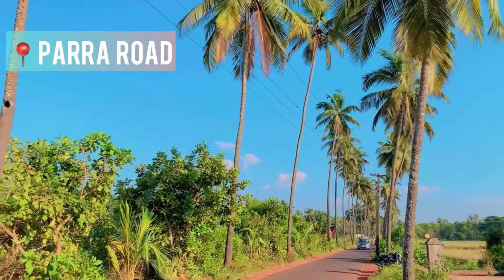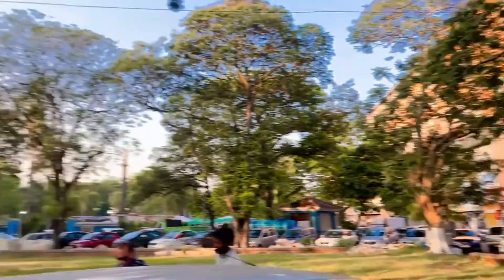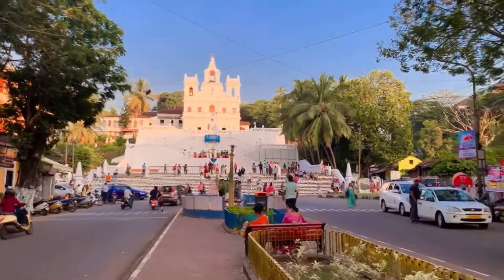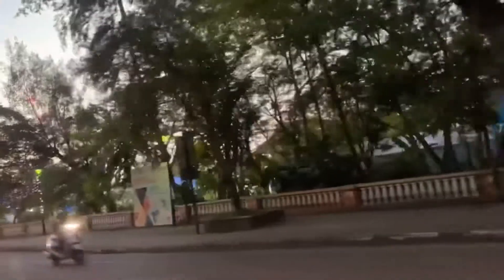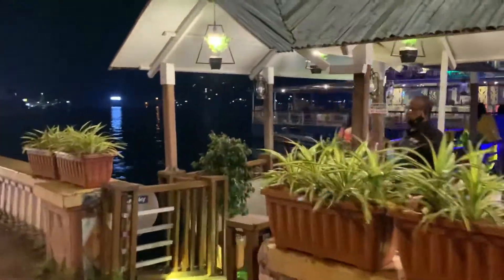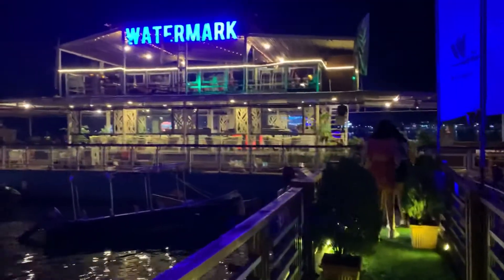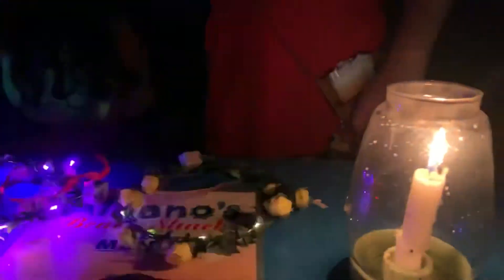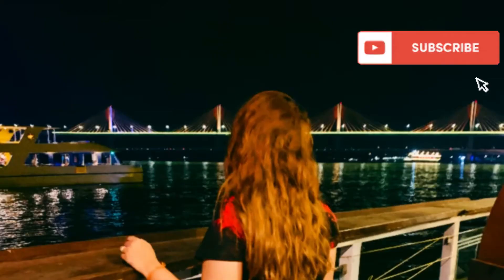MUST VISIT PLACES IN GOA 😍 || PANJIM CHURCH TO CALANGUTE BEACH & A FLOATING DINNER ❤️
Hey guys!!
vlog 30.

Hope you enjoy watching this Vlog:)

Explored another part of Goa😍🌴✨
  Goa's Calangute Beach is the queen of beaches. It stretches from Candolim to Baga and has been recognized as one of the top ten bathing beaches in the world, due to its sheer size and popularity among tourists. The Calangute beach attracts a large number of shacks that serve alcoholic beverages like beer and cocktails alongside seafood dishes. Calangute brings lots of beach activities ranging from water sports, sightseeing to other shopping activities.

The Our Lady of Immaculate Conception is one of the oldest church in Panjim. The church was built after, replacing a much larger structure that was originally built around 1541 by Portuguese colonists. It houses two of the largest bells from another chapel destroyed during an earthquake in Old Goa and has been renovated several times since its construction to maintain its beauty throughout time. This church is Bollywood's weak point. You will find multiple movies being shot here.

Well in Goa there are many such picturesque roads with coconut trees on either sides passing through fields. To find these roads all you have to do is leave the main road n highways and travel through internal roads of villages.The road connecting St. Cruz and Taleigao is one such road.It’s Parra Goa!

A one of a kind, dreamy seaside space, Watermark- Goa's floating restrobar is the place to make your special moments memorable.
Boasting an astoundingly spectacula view, It's a fine dining space serving Oriental, Chinese and North Indian cuisine that plays with aroma, texture and flavour. The quirky plating makes sure to keep things exciting. It’s a luxury Lounge and Bar, floating over the banks of the River Mandovi in Panjim. Dining with the picturesque view of the river and Atal Setu is truly magical.

This was all about today’s video 😇

CREDIT :- Music: Libre
Musician: @iksonmusic

That Pretty Arora